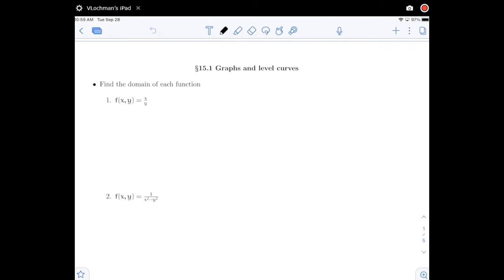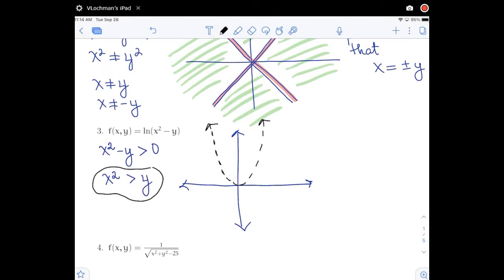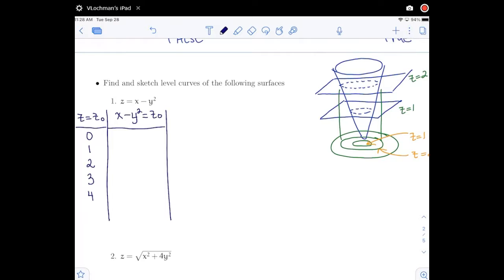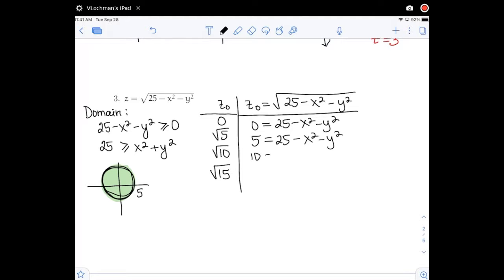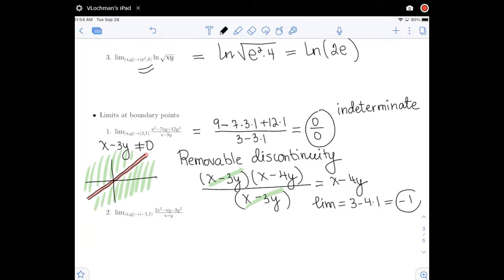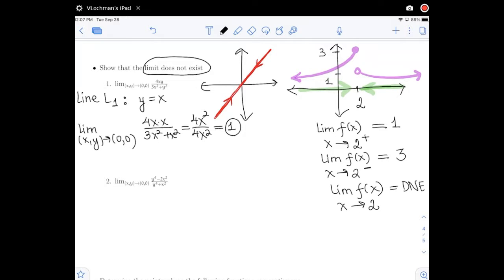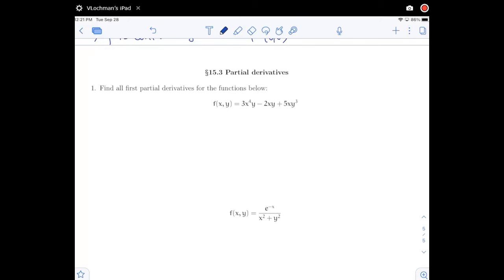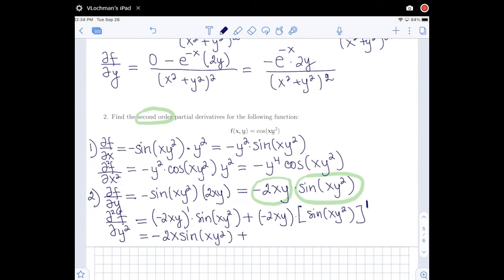Calculus III - Lecture 7 - September 28, 2021